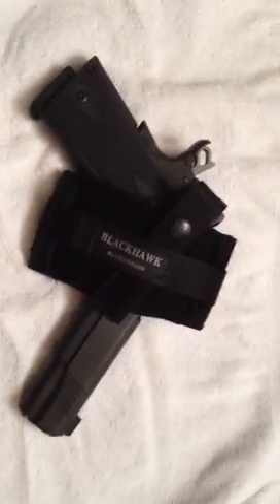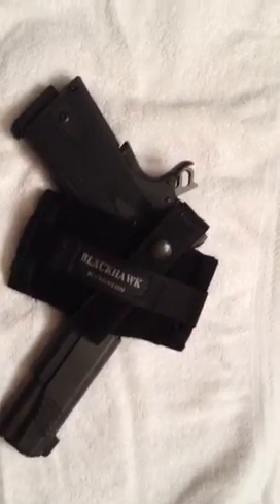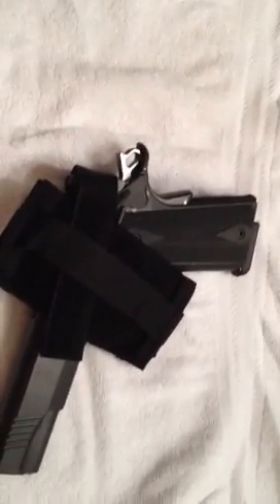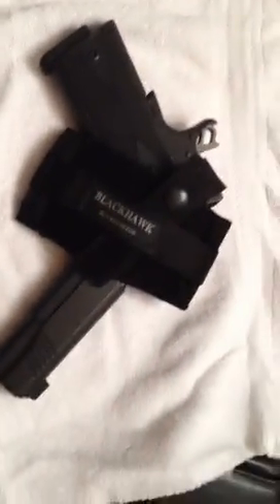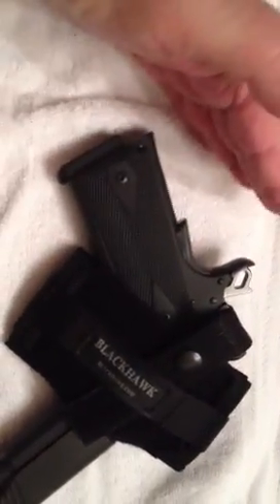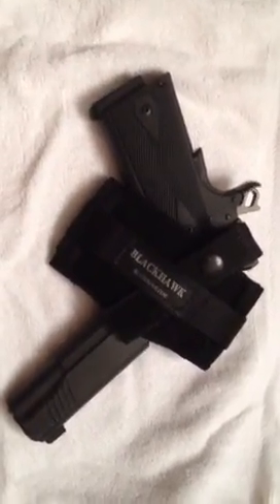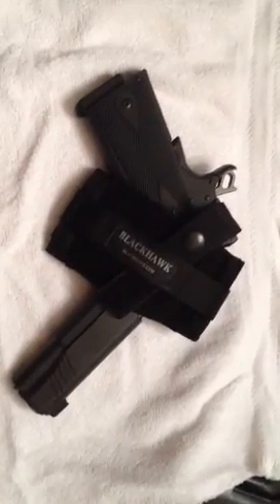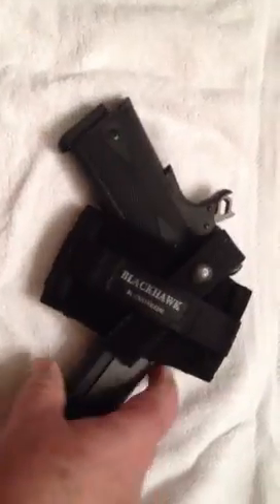Blackhawks flat belt holster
My .45 Kimber